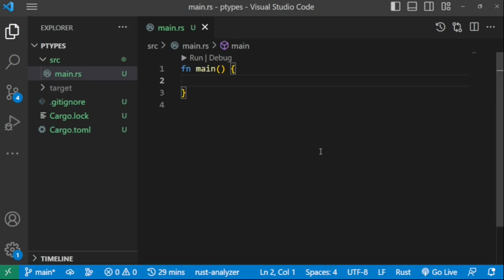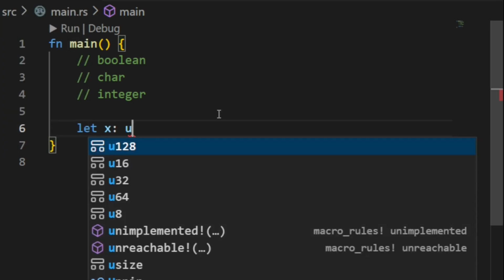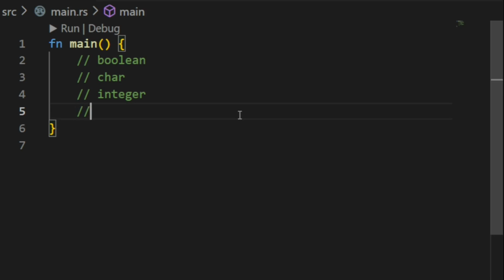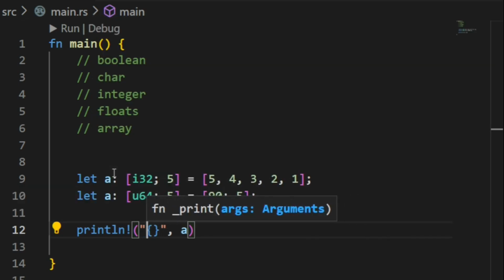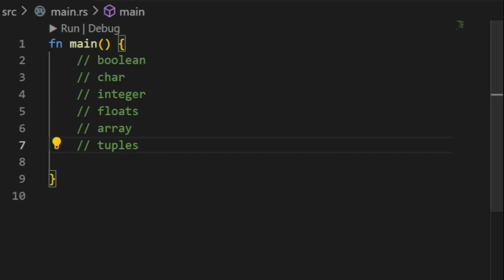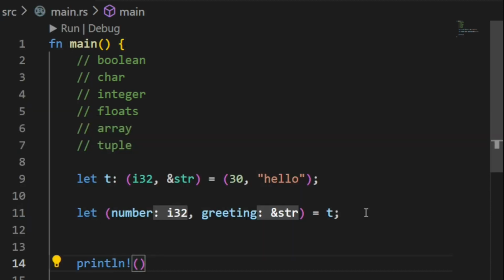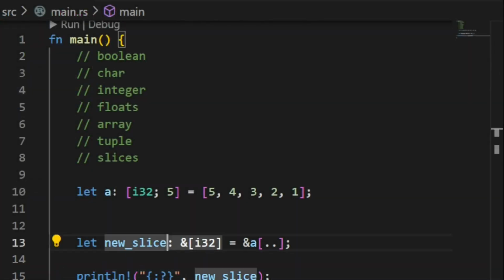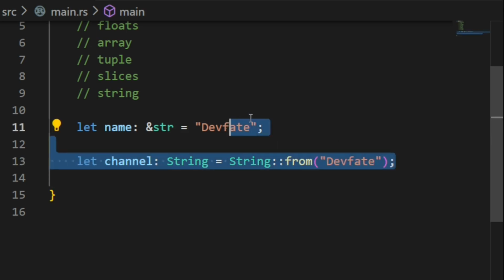primitive types in rust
a followup on the rust tutorial

chapters
0:00 Intro
0:15 Boolean
0:56 Char
1:38 Integer
3:45 Float
4:19 Array
7:40 Tuples
10:13 Slices
12:20 String
13:30 Outro